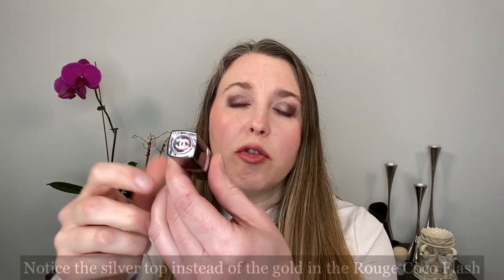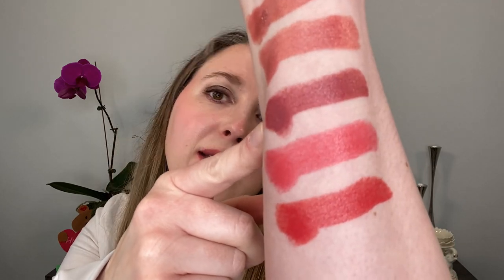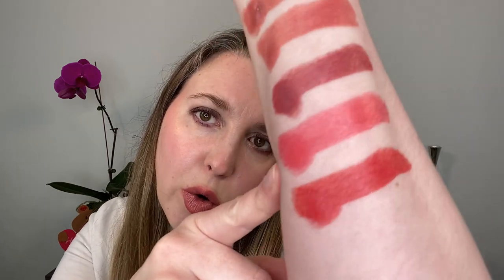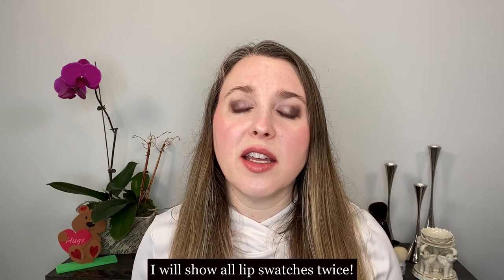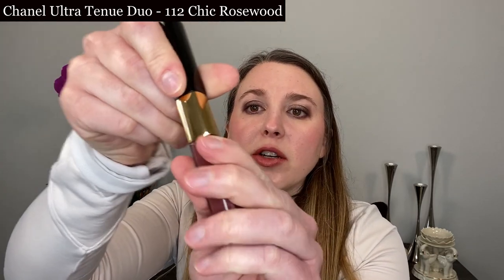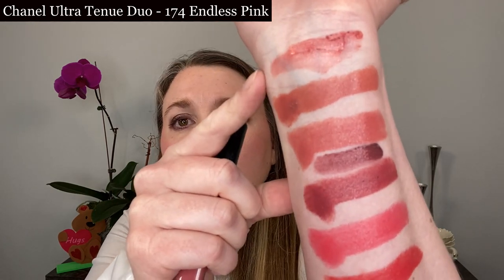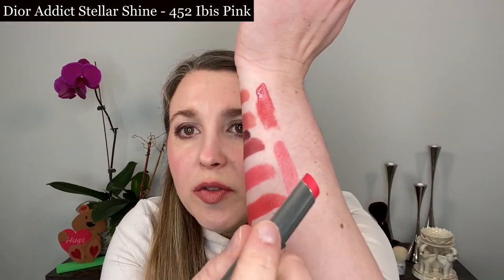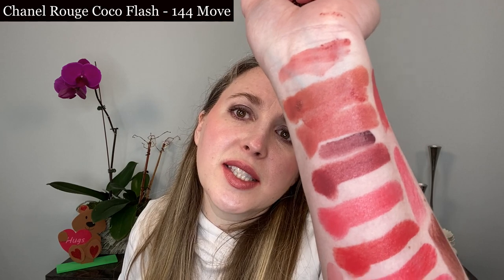NEW CHANEL ROUGE COCO BLOOM LIPSTICKS | Swatches, Comparisons, Review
I have been testing the new Chanel Rouge Coco Bloom Lipsticks for several days. Here are some swatches, comparisons, and my thoughts.

I have shades 110 Chance, 116 Dream, 118 Radiant, 122 Zenith, and 132 Vivacity

Jelissa at the Chanel Brickell City Centre Boutique

Timestamps:
0:00 Intro
2:00 Arm Swatches
5:00 Lip Swatches + Thoughts
14:15 Comparisons

A little about me for reference:
Age: 39
Skin type: Normal to slightly dry
Skin tone: neutral but slightly cool, fair